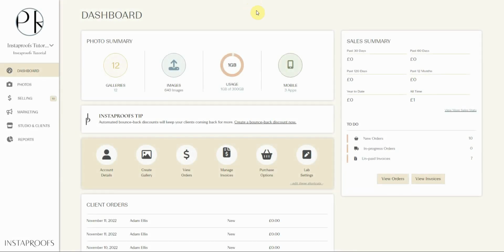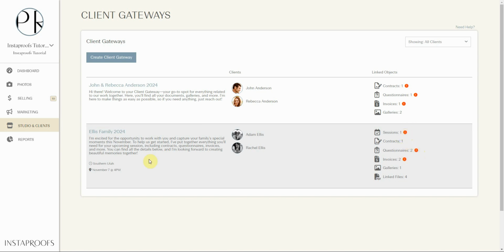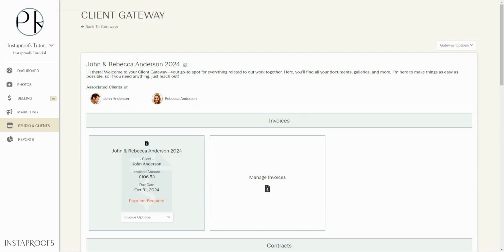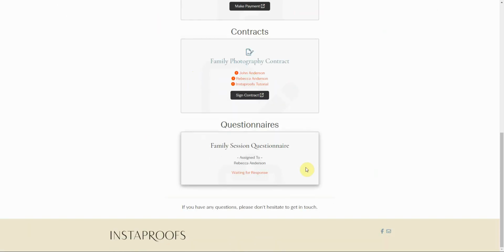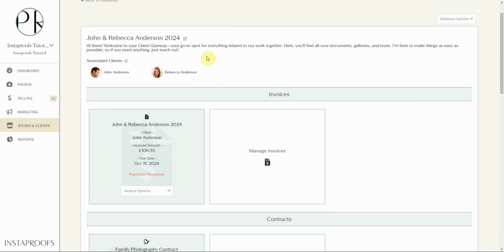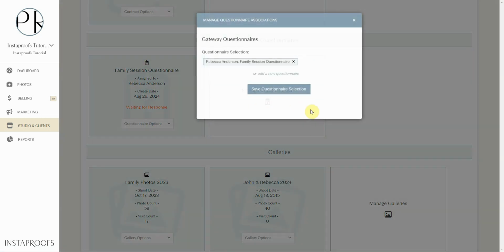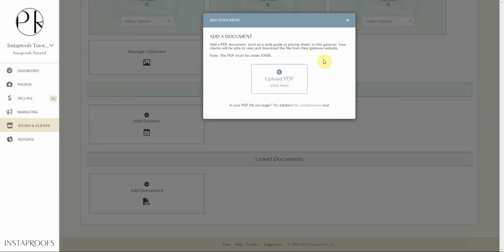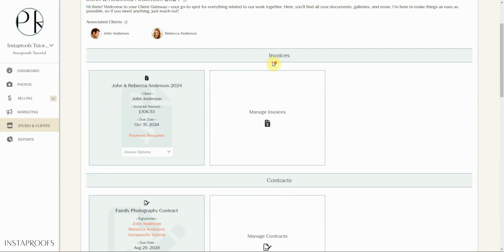Client Gateways - An Introduction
In this tutorial, we introduce you to Client Gateways! Client Gateways provide you with a convenient way to group photography contracts, invoices, galleries, and more. Once a gateway has been prepared, you can send the gateway links to your clients, where they can easily pay their invoices, sign their contracts, view their galleries, and download any documents you've added to their gateway for them.